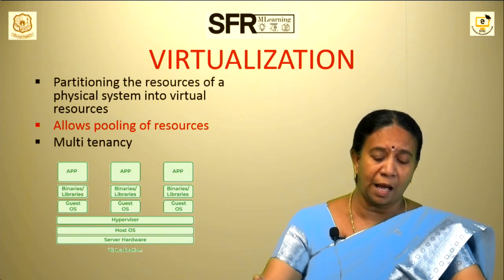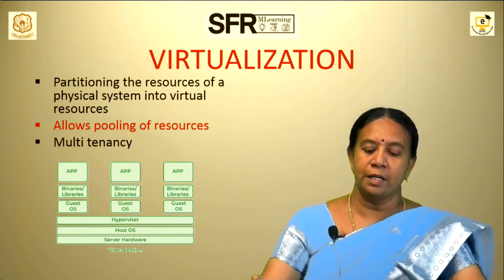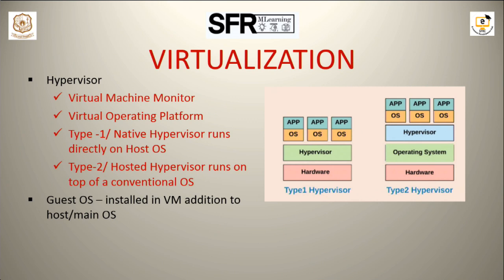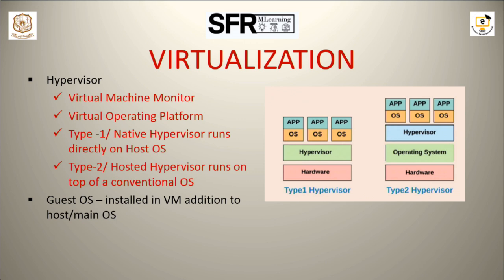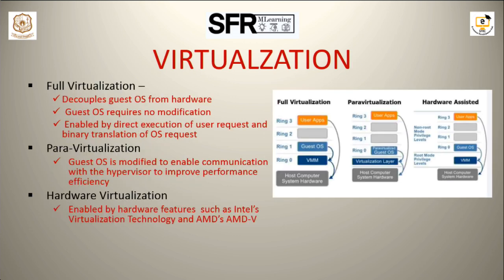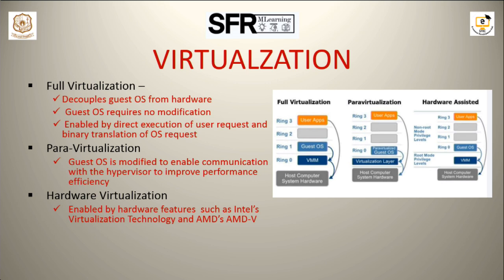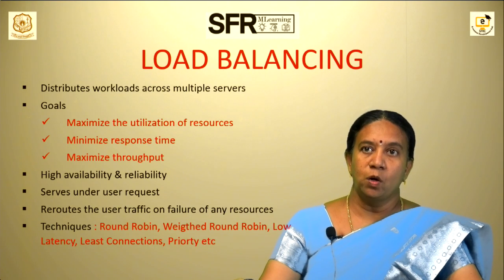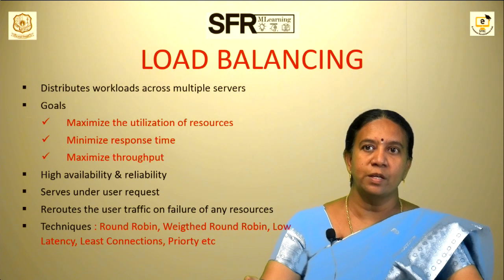Cloud Concepts and Technologies by Mrs.D.Suthamaheswari, Assistant Professor of Computer Science(R)